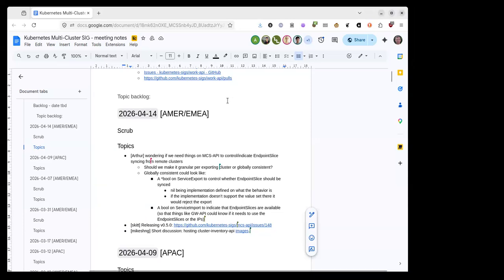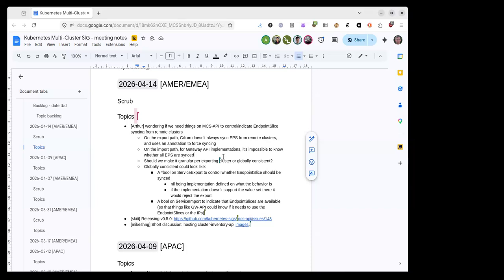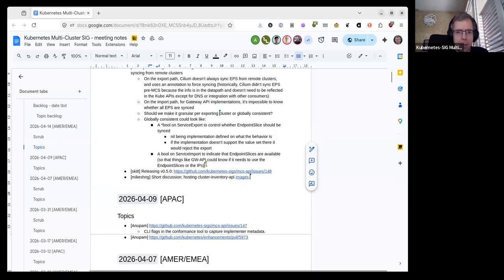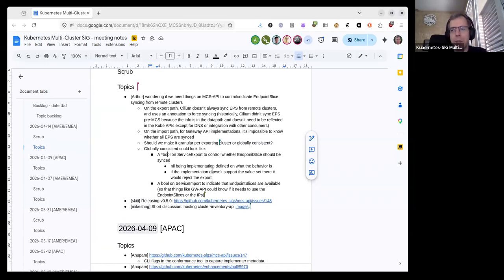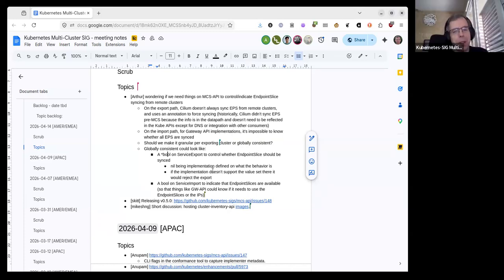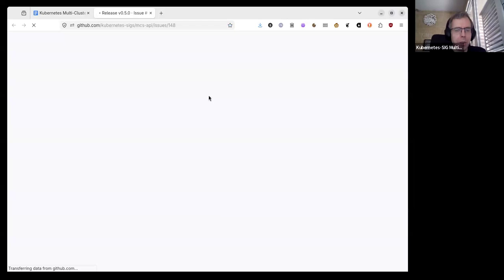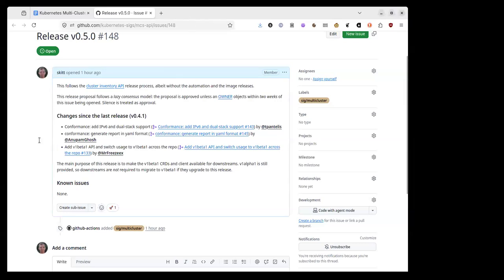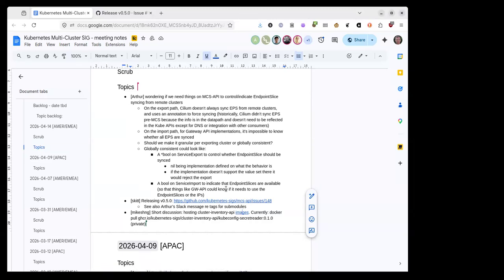Kubernetes SIG Multicluster Meeting 2026 04 12 (AMER/EMEA time)